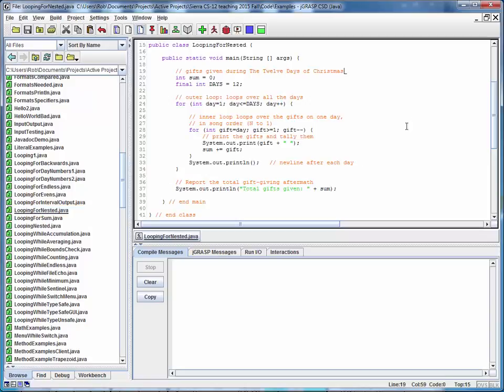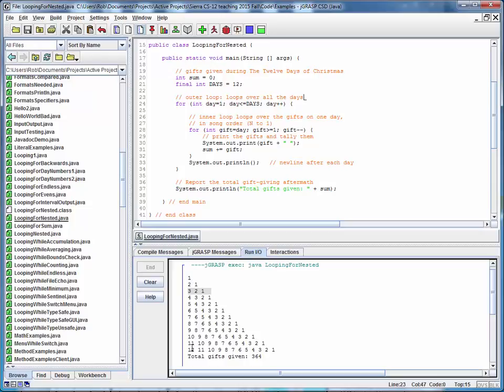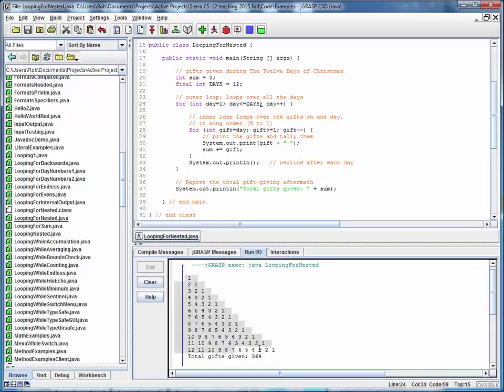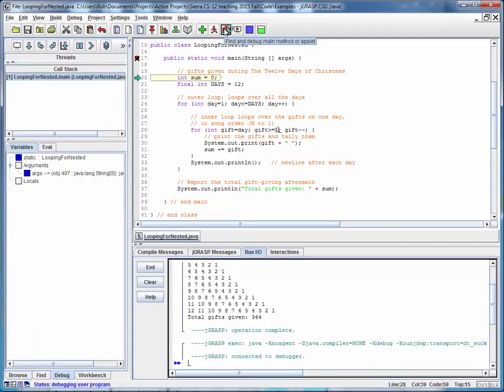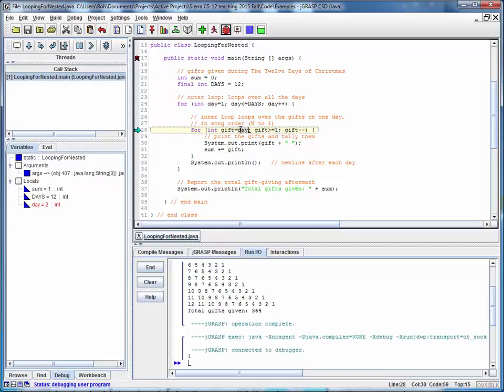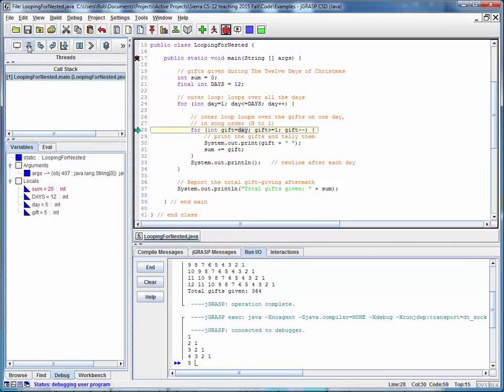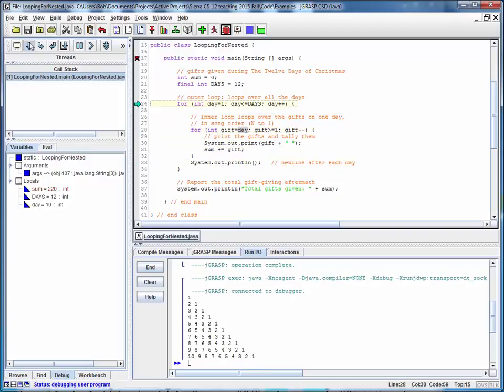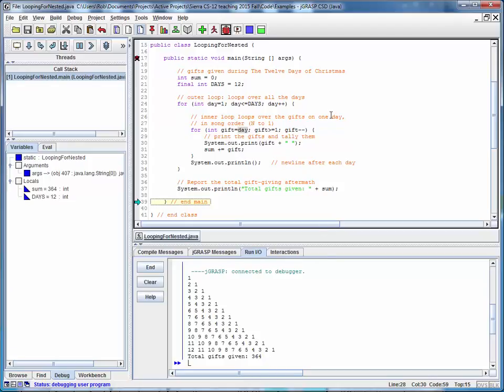LoopingForNested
Code walk-thru for example file LoopingForNested.java, which demonstrates nested for looping to count up the gifts given in The Twelve Days of Christmas.